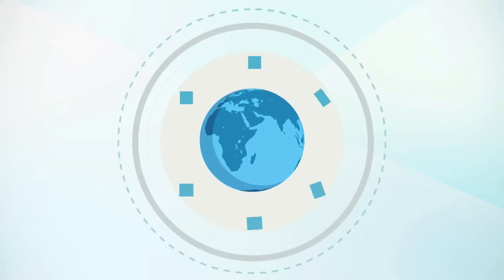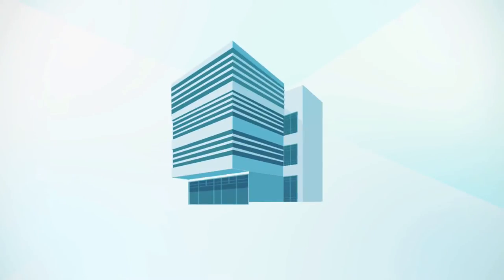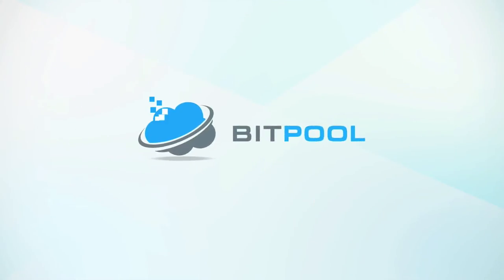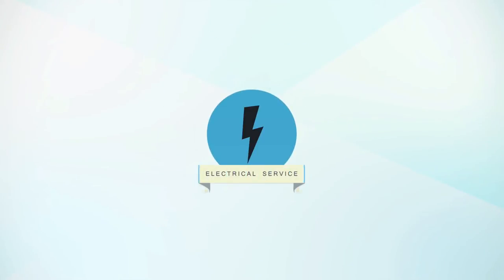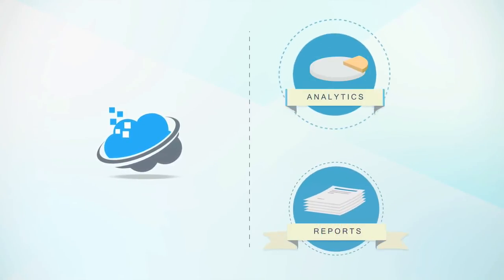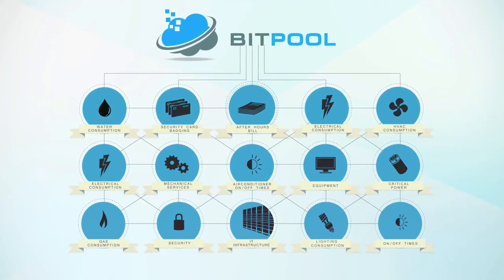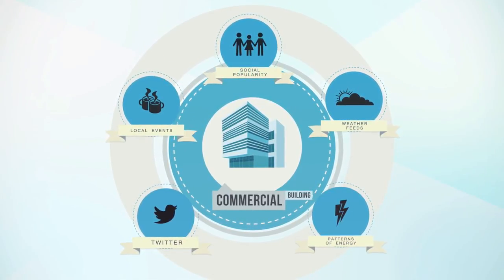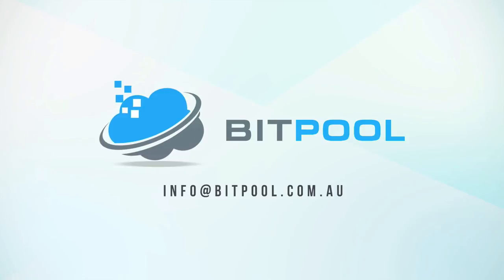Bitpool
Bitpool is a cloud-based data collection service specifically designed for use in the Building Controls industry. It can be used with a variety of protocols, including BACnet and Modbus as well as with multiple BMS vendors, such as Schneider Electric and Johnson Controls.

Once your data is in the cloud, you can access it via an API for reporting or analytic services.